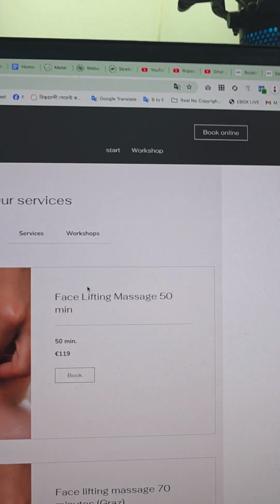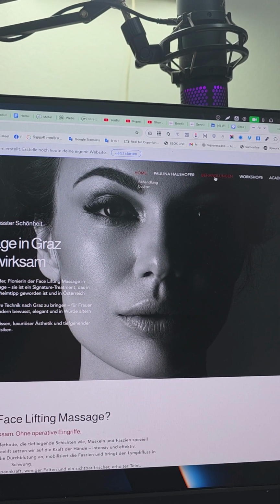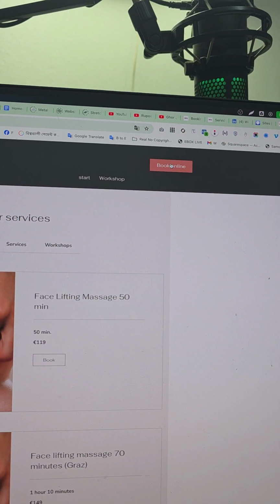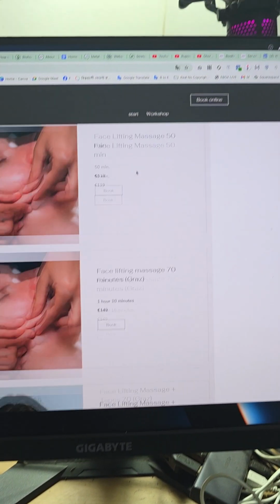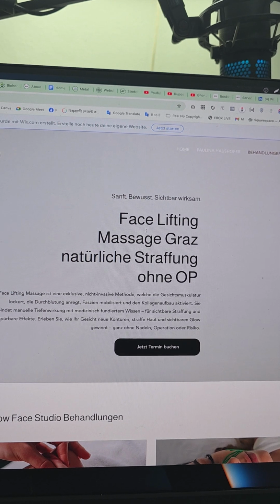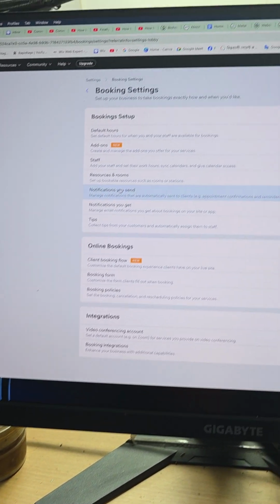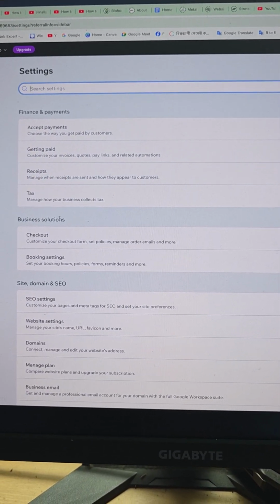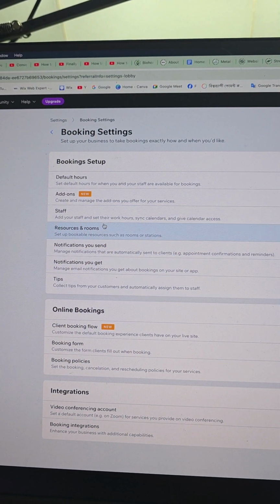How to Transfer Wix Bookings to Another Wix Website (Full Guide)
Want to move Wix Bookings from one Wix website to another? In this video, I explain the full process step-by-step so you can easily transfer your services, staff, schedules, and client booking data to your new Wix site without losing anything.

Whether you're rebranding, redesigning, or switching your Wix account structure, this guide will help you migrate everything smoothly.

📌 What you’ll learn:

How Wix Bookings works across sites

What data can be transferred

How to move services, staff & schedules

How to avoid losing client booking history

Best way to rebuild your booking system on the new site

Important limitations you must know before migrating